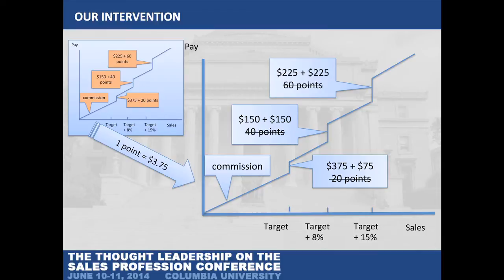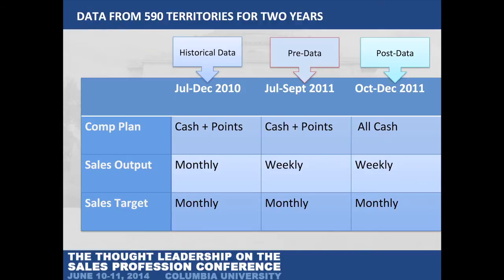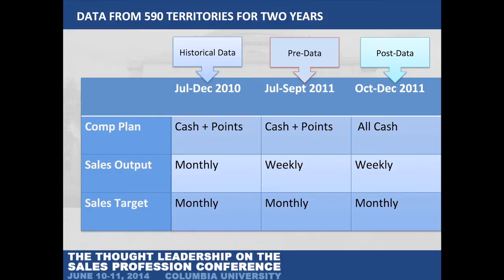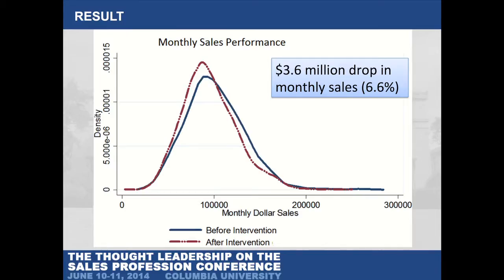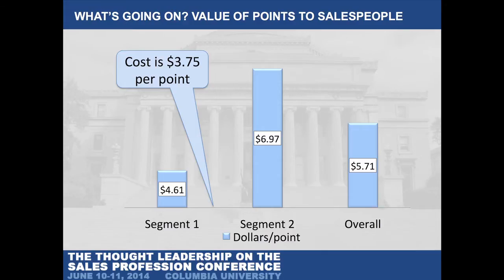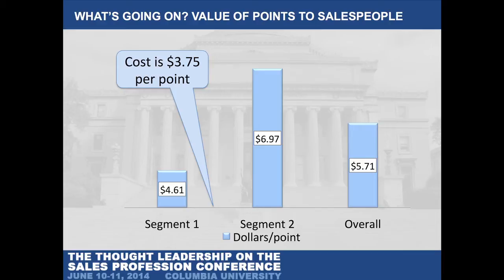Sales Force Incentives - Prof. George John (Minnesota)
Prof. George John from the University of Minnesota presents his research titled, "Is Cash King? A Field Intervention on Mental Accounting in a Sales Force." This presentation occurred at The Thought Leadership for the Sales Profession Conference at Columbia University in June 2014.